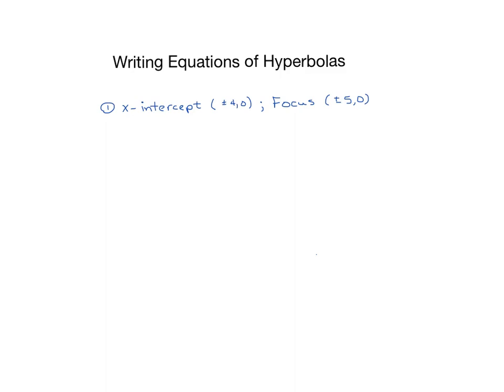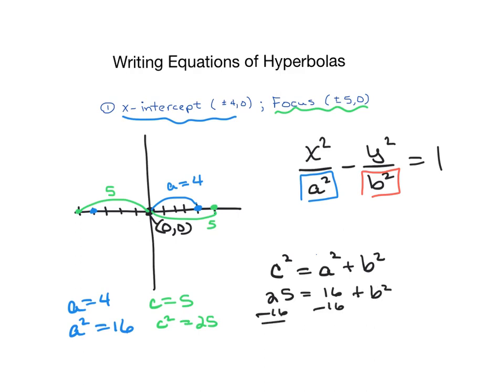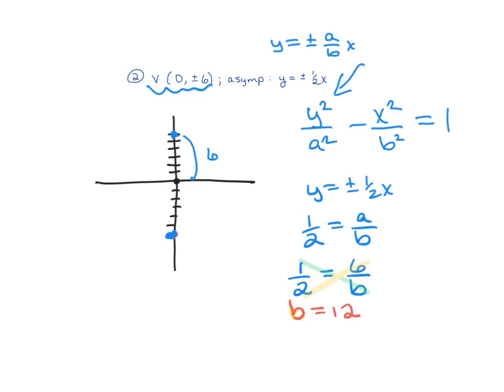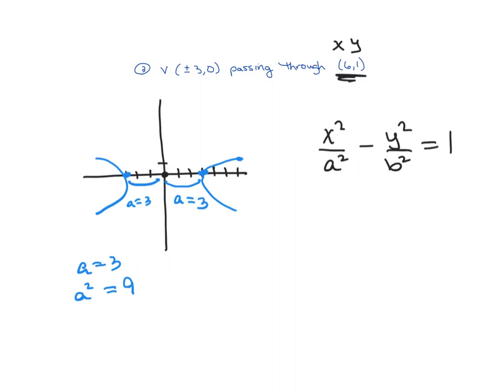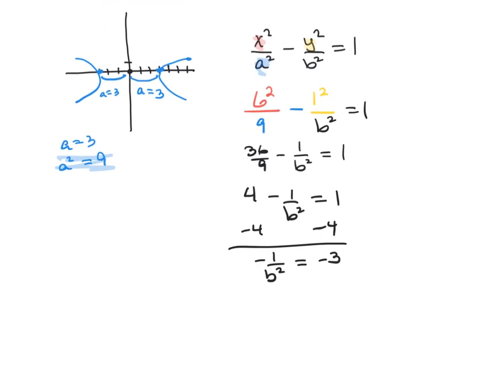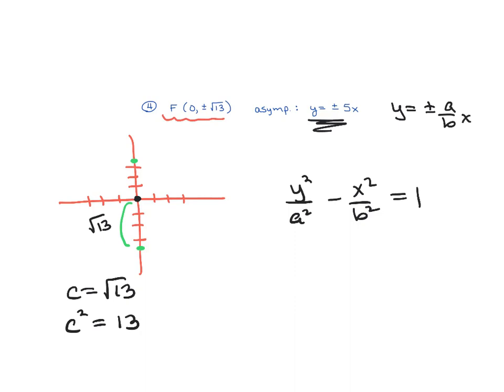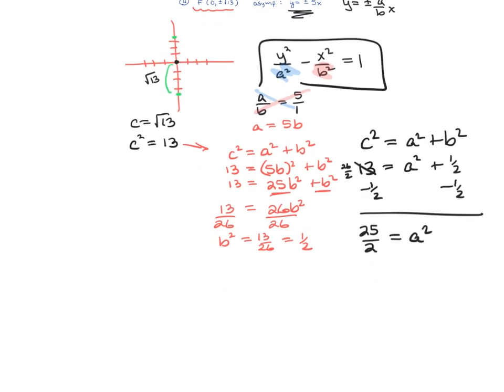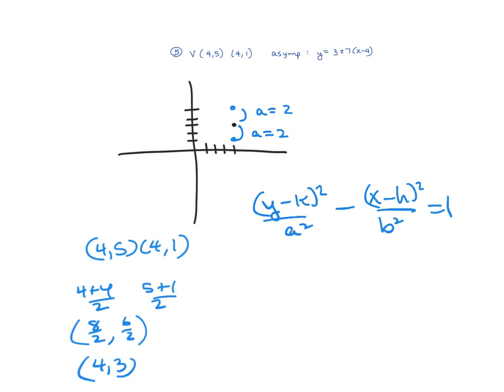Chapter 10.3b Writing Equations of Hyperbolas